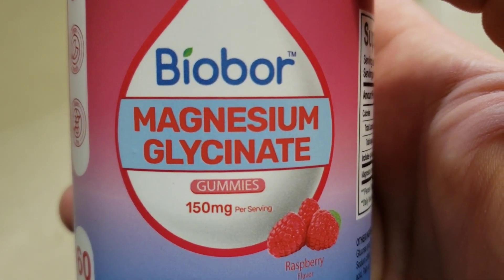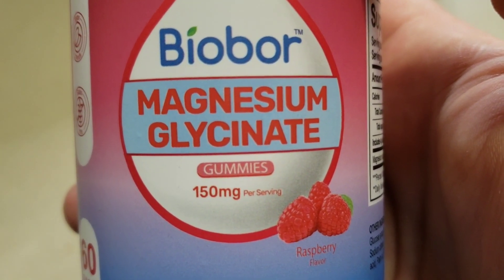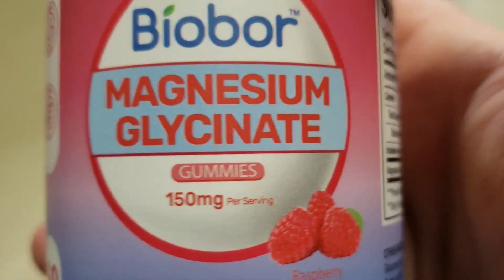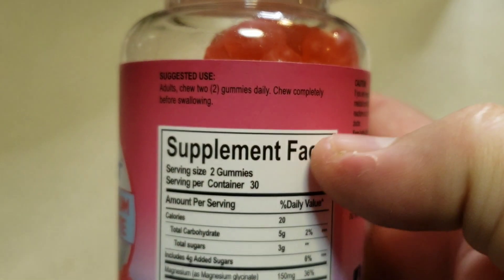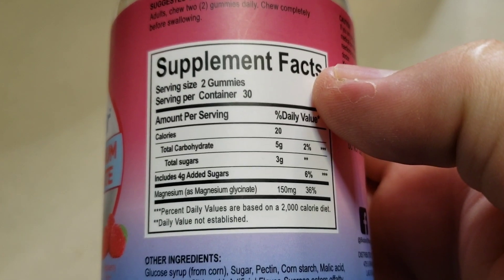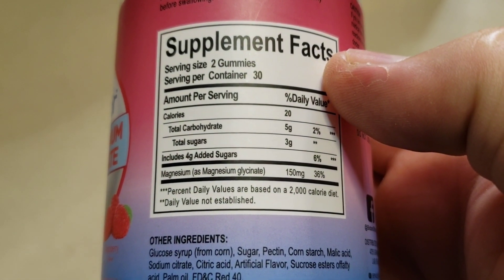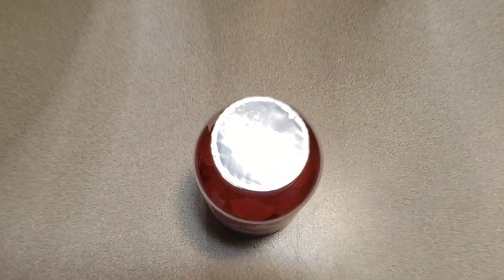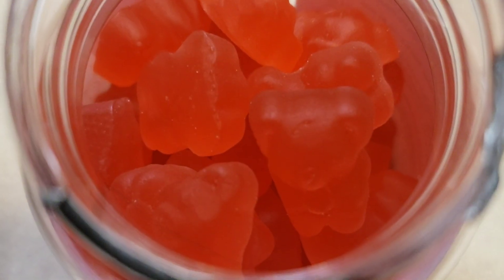Biobor Magnesium Glycinate Gummies Taste Test Biobor Magnesium Glycinate Gummy Review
Magnesium Glycinate Gummies,Magnesium Gummy Supplement Supports for Relaxation, Stress Relief, Muscle, Bone,and Sleep for Adults (Raspberry, 60 Count)

About this item:
Relief for Restless Minds: Magnesium, influencing neurotransmitters in the brain, delivers a holistic calming effect on both body and mind. Perfect stress-relief gummies for those prone to irritability and restlessness.

ASIN ‏: ‎                      B0CSBLH99P
UNSPSC Code :      50500000
Brand                   Biobor
Item Form           Gummy
Supplement Type   Magnesium

Experience the ultimate in relaxation and stress relief with Biobor Magnesium Glycinate Gummies. These raspberry-flavored gummies are not only delicious but also packed with magnesium glycinate, a highly absorbable form of magnesium that supports relaxation, stress relief, and overall well-being. Perfect for adults, each bottle contains 60 gummies, offering a month's supply of this soothing supplement. Whether you're dealing with stress, muscle tension, or just need a better night's sleep, these gummies are designed to help you find calm and relaxation.

Don’t miss out on the best deal for Biobor Magnesium Glycinate Gummies! GET THE BEST DEAL ON BIOBOR Magnesium Glycinate NOW. These gummies are specially formulated to provide a holistic calming effect on both the body and mind by influencing neurotransmitters in the brain. They are ideal for anyone prone to irritability and restlessness. Add these stress-relief gummies to your daily routine and enjoy the benefits of improved relaxation, muscle support, and better sleep.